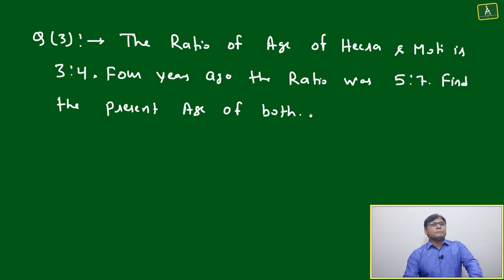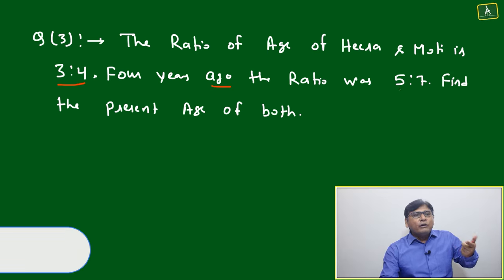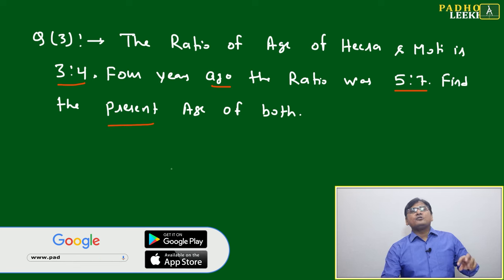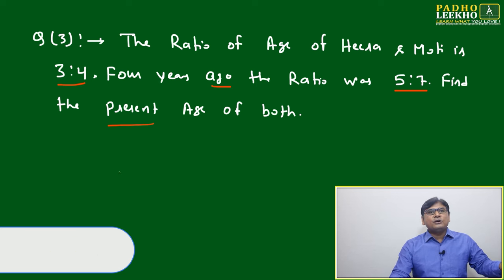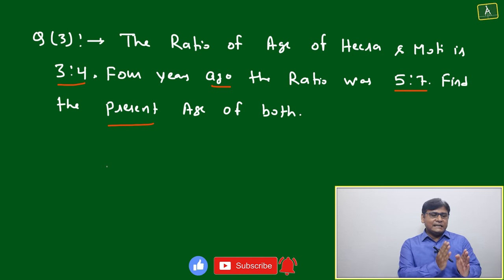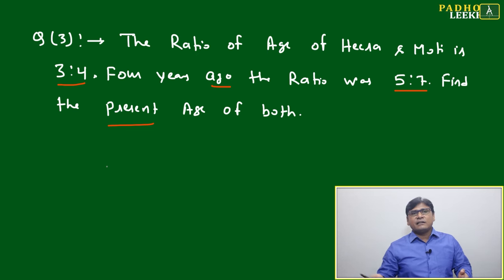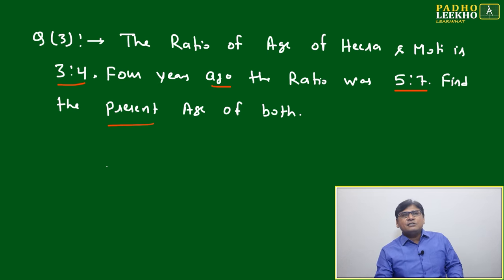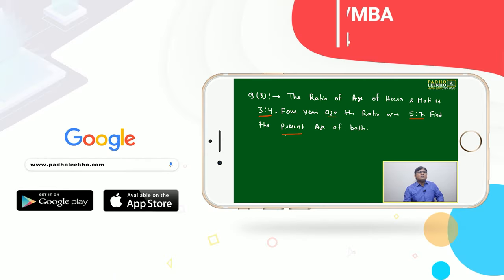RATIO QUESTION -3 ( RATIO & PROPORTION PART-18 ) ARITHMETIC-41 |CAT 2024 |CAT/MBA